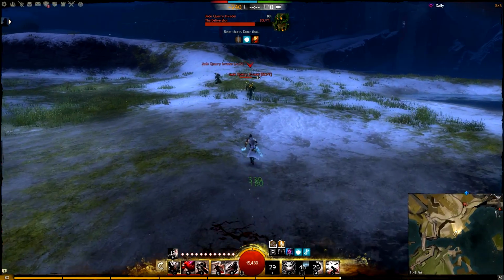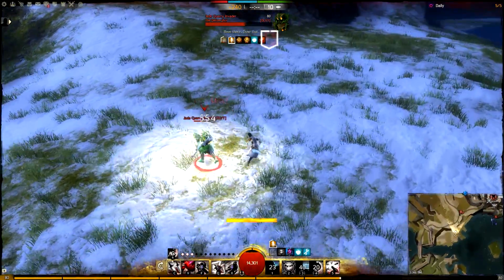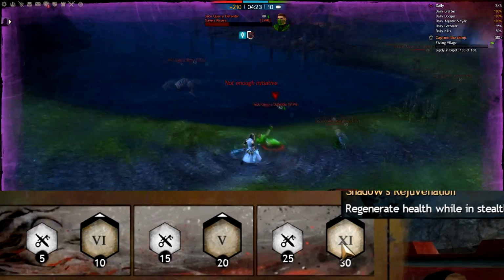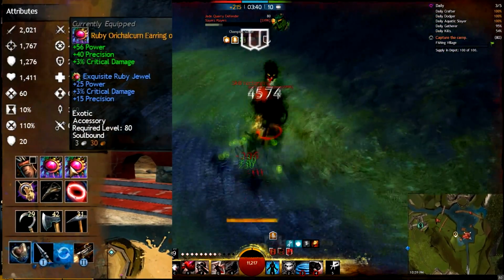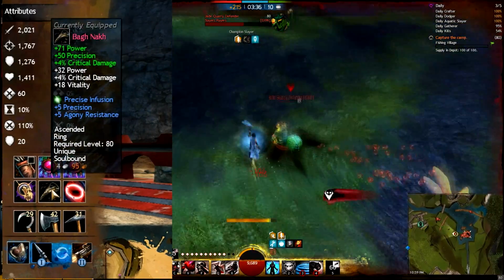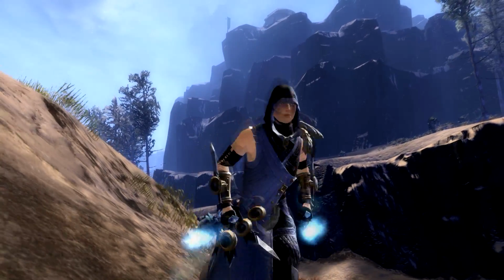Guild Wars 2 Thief WvW PvP (Yishis) Outnumbered Commentary 4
Thief fighting outnumbered / against-the-odds in WvW. Focus is on 1vX. I provide commentary regarding my play-style and tactics for surviving and slaying in outnumbered  fights. Clips are from 3/01/2013 - 3/12/2013. Blackgate server, T1 against Jade Quarry & Sanctum of Rall. T2 against Tarnished Coast & Kaineng.

0:11 - 1v4+ Kaineng: 2x Thief, 2x Warrior
2:40 - 1v4 TC, then 1v2 JQ: Elementalist, Ranger, Thief, Mesmer; 2x Warrior
4:26 - 1v2 SoR: 2x Engineer
5:39 - 1v5 SoR: 2x Warrior, Guardian, Ranger, Elementalist
8:31 - 1v2 TC: Warrior, Mesmer
9:30 - 1v3 JQ: Mesmer, Necromancer, Elementalist
10:37 - 1v1 JQ: Elementalist (D/D tank)
13:28 - 1v4 JQ: Engineer, Elementalist, 2x Mesmer
15:23 - 1vX JQ & Spec, Gear, Food

Yishis [RIOT] - Blackgate

Spec is Dagger/Dagger.

I use valkyrie armor, berserker jewelry, berserker weapons. Sigil of Force, Sigil of Bloodlust (to 25 stacks - not always used), Sigil of Flame (when full bloodlust). Runes of Divinity.
Food is Bowl of Truffle Ravioli (100 toughness / 70 precision). I also use Hardened Sharpening Stones (5% toughness & 3% of vitality are added to power). See the end of this video for stats, spec, and gear display (15:23).